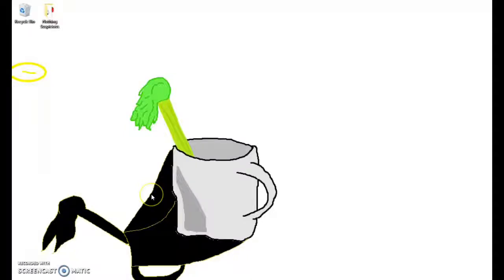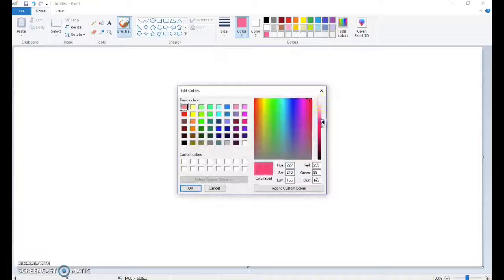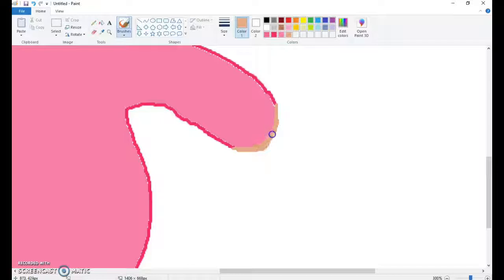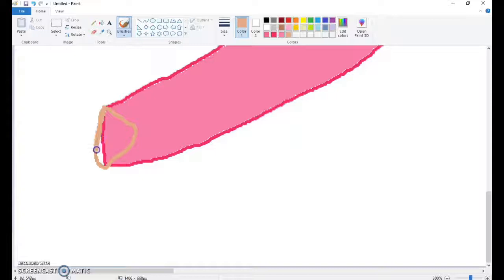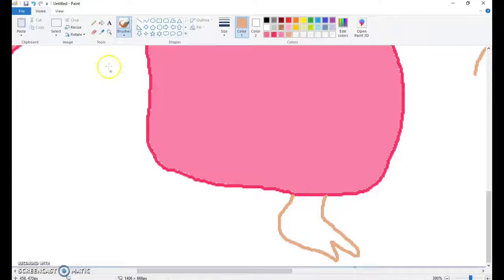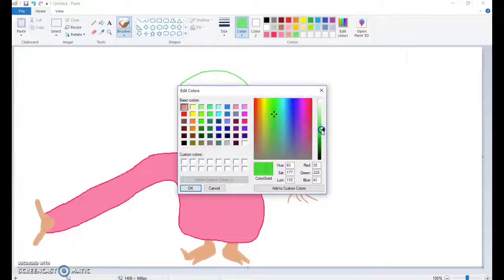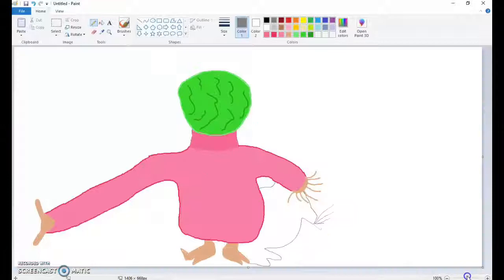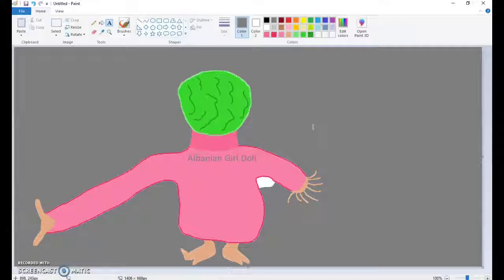Painting With Rob S1E3 : Cabbage Patch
Milky.